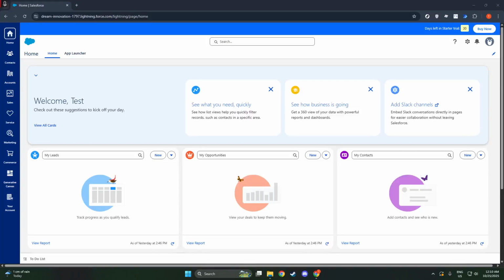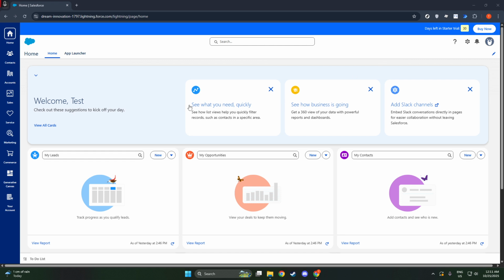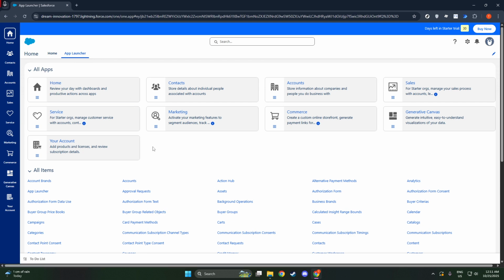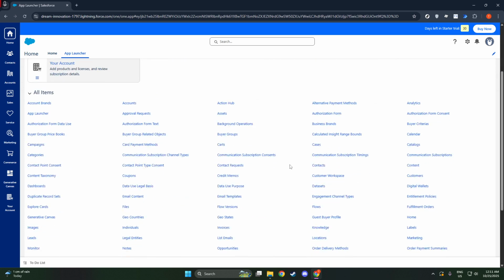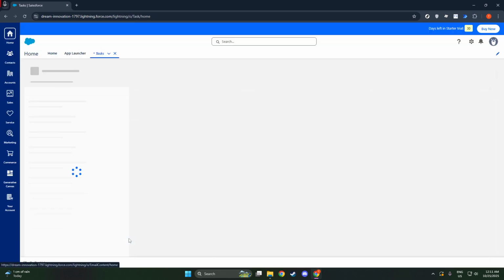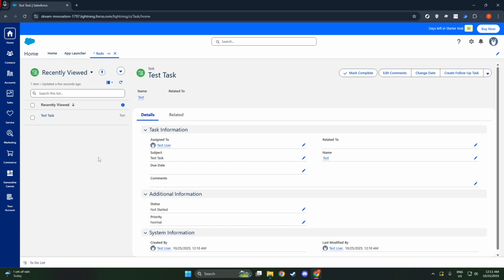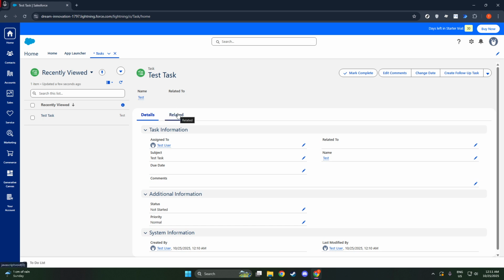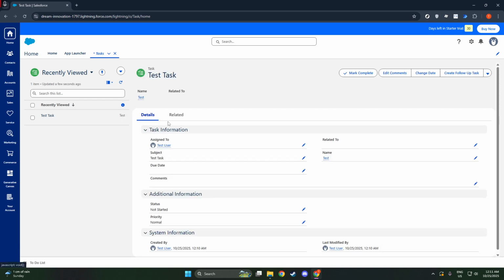How to Check Activity on Salesforce | Step-by-Step Tutorial 2025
In this tutorial, you’ll learn how to check activity in Salesforce to track user actions, record updates, and engagement with accounts, contacts, or opportunities. We’ll show you how to access activity history, use activity reports, and monitor tasks, calls, and emails. You’ll also learn tips for filtering activities, analyzing trends, and keeping your Salesforce data organized and actionable.